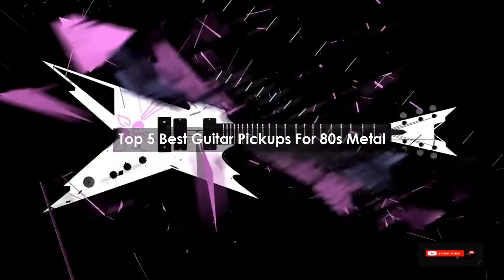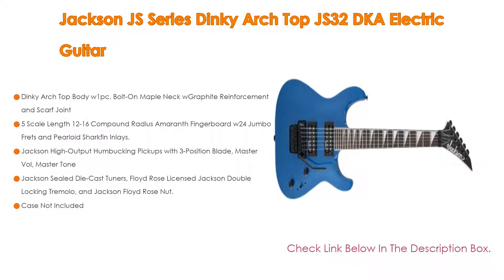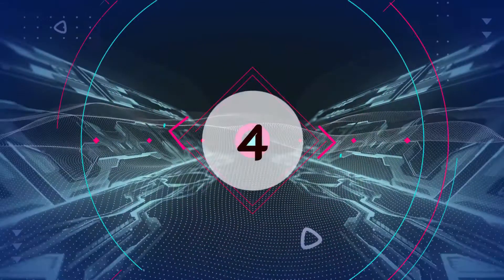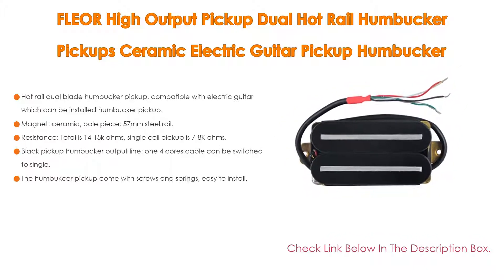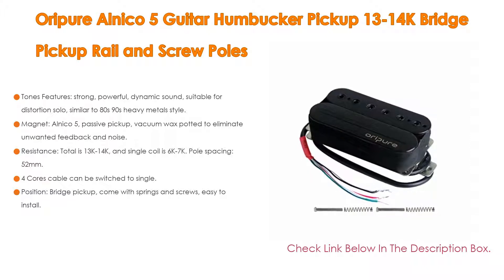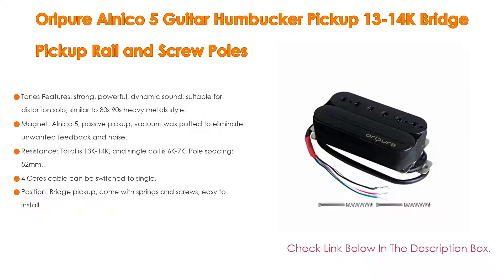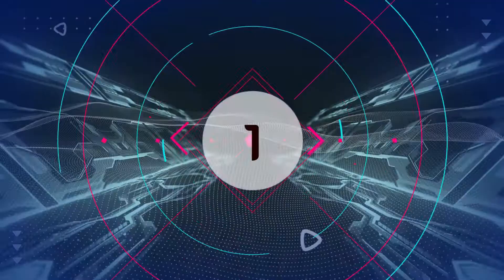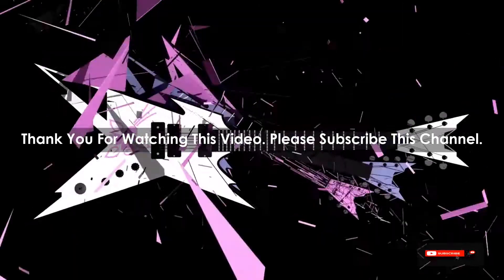Top 5 Best Guitar Pickups For 80s Metal Reviews For You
Best Guitar Pickups For 80s Metal: In this video we've collected and suggested  Guitar Pickups For 80s Metal Reviews for you. Hope our findings will help you.

🔯 LYWS Black Humbucker Guitar Pickup Set Neck Bridge Alnico 5 Magnet Copper-Nickel Base:
🔯 Men's Heavy Metal Pants Zebra Black/Red:
🔯 Oripure Alnico 5 Guitar Humbucker Pickup 13-14K Bridge Pickup Rail and Screw Poles:
🔯 FLEOR High Output Pickup Dual Hot Rail Humbucker Pickups Ceramic Electric Guitar Pickup Humbucker:
🔯 Jackson JS Series Dinky Arch Top JS32 DKA Electric Guitar:

►Timestamps◄
 ⏩ 0:00:03 Introduction
 ⏩ 00:00:17 Jackson JS Series Dinky Arch Top JS32 DKA Electric Guitar
 ⏩ 00:00:57 FLEOR High Output Pickup Dual Hot Rail Humbucker Pickups Ceramic Electric Guitar Pickup Humbucker
 ⏩ 00:01:35 Oripure Alnico 5 Guitar Humbucker Pickup 13-14K Bridge Pickup Rail and Screw Poles
 ⏩ 00:02:24 Men's Heavy Metal Pants Zebra Black/Red
 ⏩ 00:02:43 LYWS Black Humbucker Guitar Pickup Set Neck Bridge Alnico 5 Magnet Copper-Nickel Base
 ⏩ 00:03:07 Conclusion.